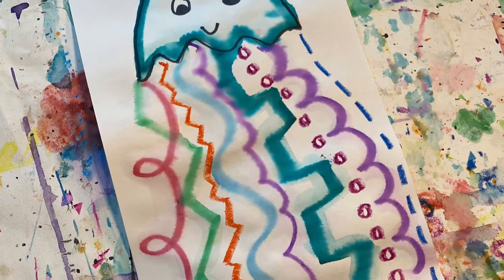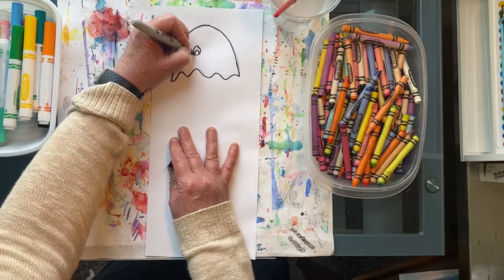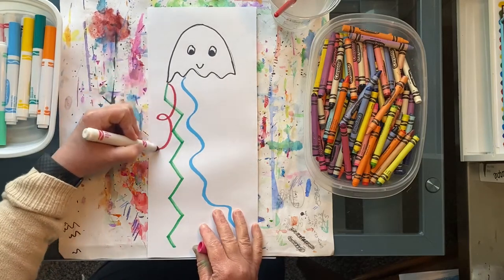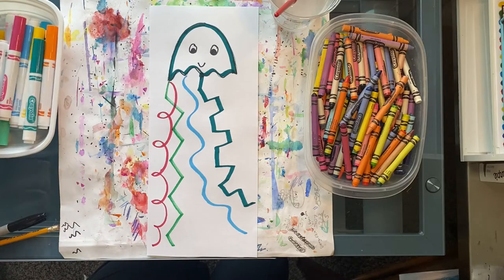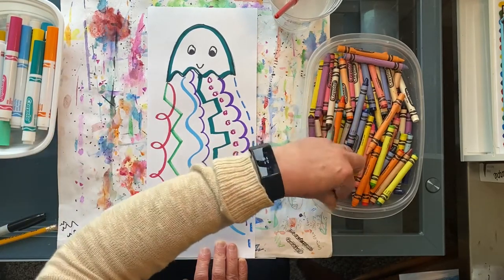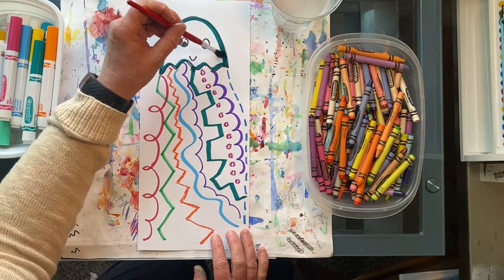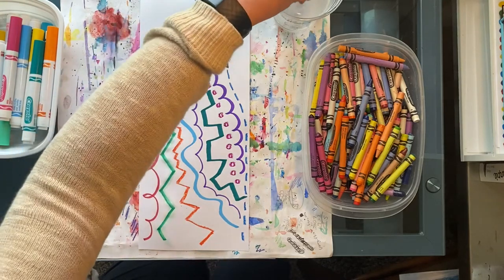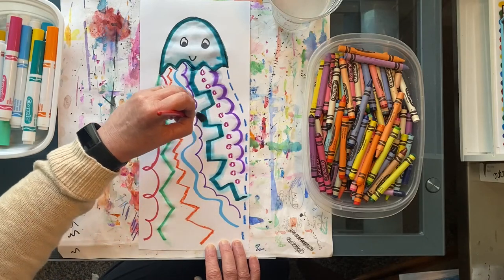Jellyfish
This lesson is geared toward Kindergarten and is by Lauralee Chambers.